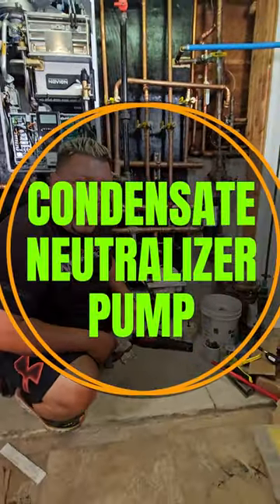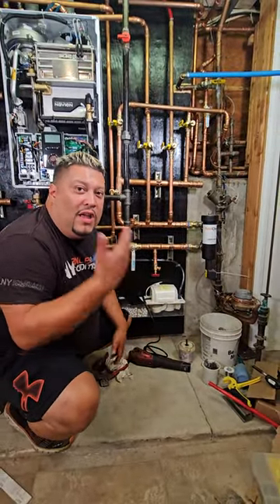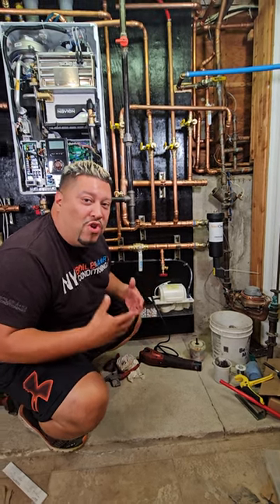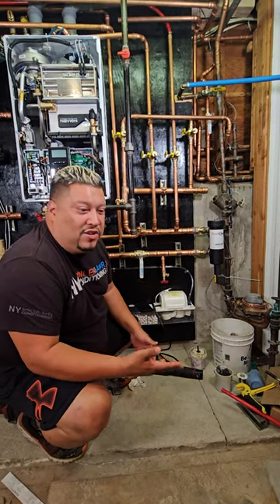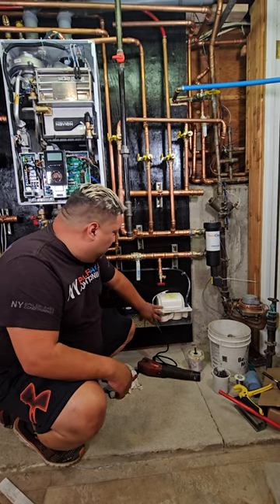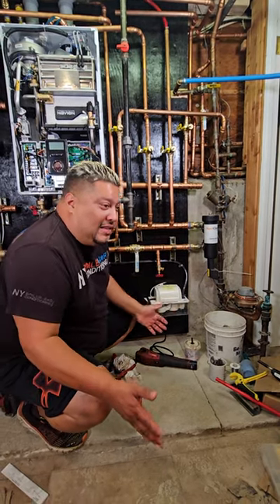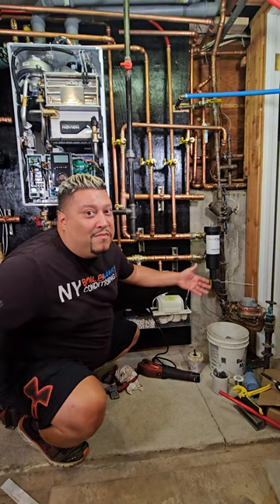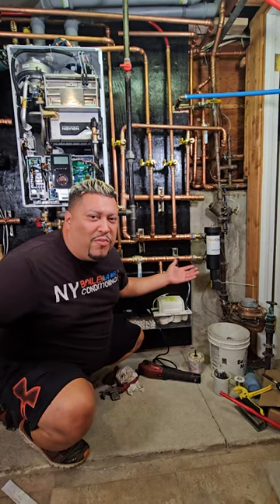CONDENSATE NEUTRALIZER PUMP